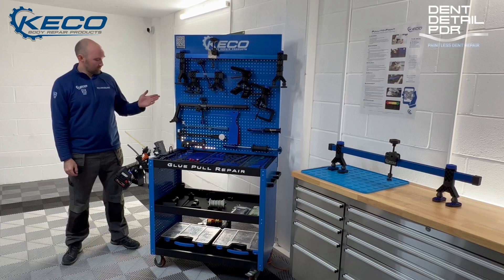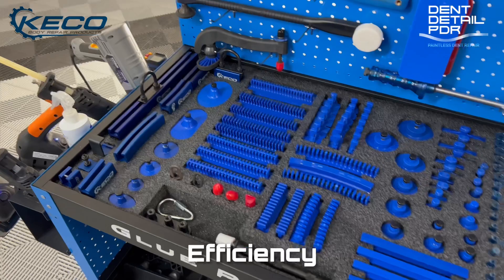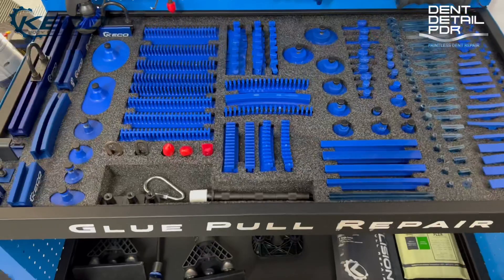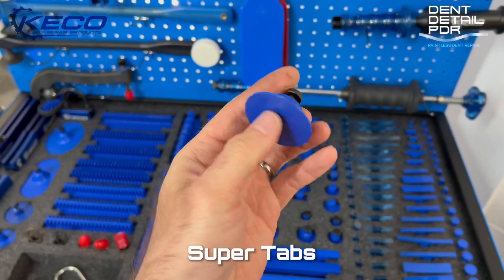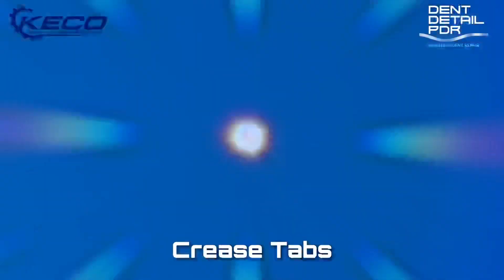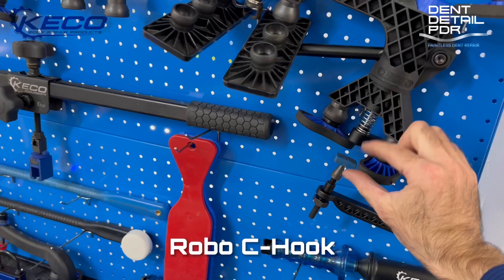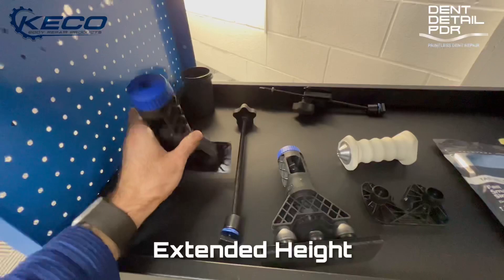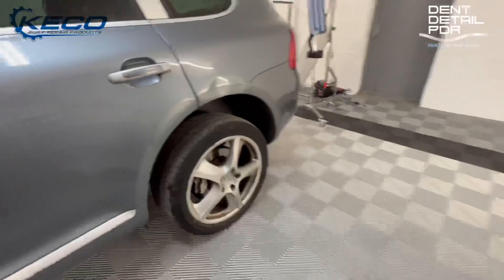NEW Keco Level 2E Glue Pull Repair System! | review and dent removal walkthrough | Collision Repair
Hi everyone, I’m excited to show, review and give a walk through repair using the NEW Keco Level 2E Glue Pull Repair System!

Keco Body Repair Products have just released the new and upgraded system, and is geared towards speed and efficiency, “as what the E stands for”, aiming to help bodyshops and SMART repairers to drastically reduce their repair times.

Glue pulling damage from the outside of the panel is not only quicker, it saves several other process that a traditional repair would have to carry out like -

-stripping of the inside panels for pin pulling and welding
-less body filler used
-less paint and material used
-can be used on both steel AND aluminium
-perfect repair method for electric cars
-no power down needed for EV’s and hybrids
-factory OEM saved
-original paint warranty’s kept

They have listened to the feedback, and made some big changes, turning what was already an incredibly good product, fine tuned it to make it much more efficient and to help speed up your bodyshop repairs.

There’s new equipment in there such as -

-Robo C-Hook
-Extended height adaptors
-New tab system
-Knockdowns
-Z Channel organiser
-New foam layout and much much more!

In the video I show in detail all the tabs and equipment, what’s new in there, what’s been removed and why, and the different ways the tools can be used.

The final part of the video I carry out a pull to paint on a Porshce Cayenne quarter panel, which has had previous paintwork, which will be painted in a bodyshop once I’ve pulled out the main bulk of the damage.

This is a perfect scenario to show how effective the new Level 2E system really is!
Every tool and tab used during the repair is all included in the system itself.

I hope you enjoy the video, and I’d be happy to answer any questions you may have!

There are links below to both the Keco US and Keco UK websites if you are interested in purchasing the system.

Graham Seaton
Dent Detail PDR

Links to both UK and US websites to purchase the system -

Keco UK and Keco US channels -

See how Paintless Dent Repair can help you at…

▫️no sanding/grinding of paint
▫️no body filling
▫️clean, green and environmental friendly
▫️hassle free, time saving, cost saving
▫️manufacturers paint warranty kept
▫️electric vehicle power down trained
▫️Studio based and mobile service covering the North West
▫️GPR and bodyshop collision repairs
▫️Keco UK brand ambassador

IMI Accredited PDR Technician